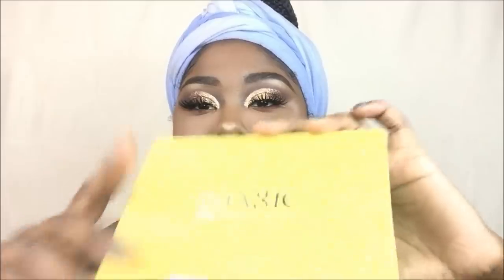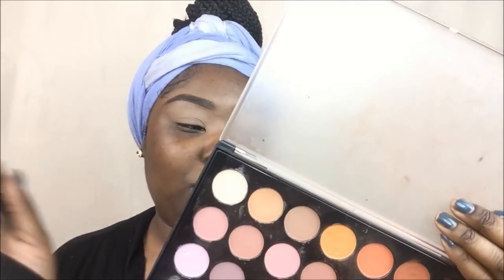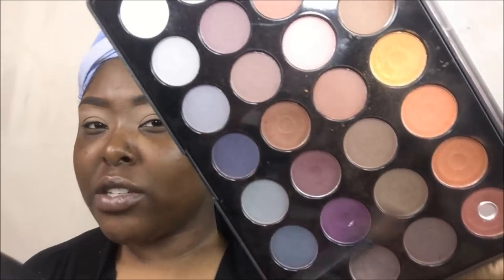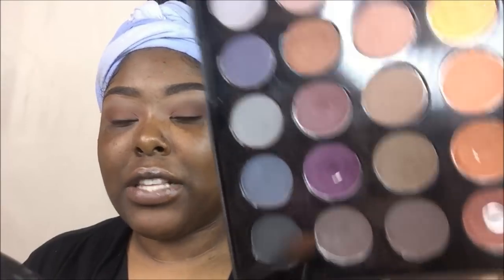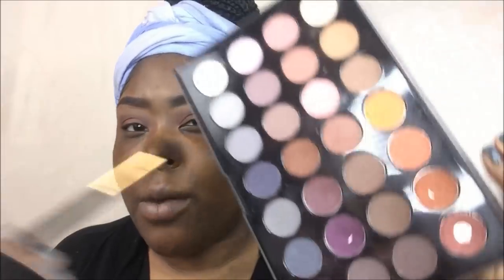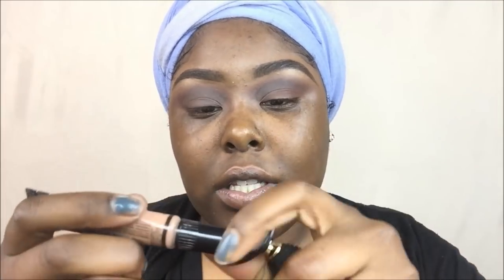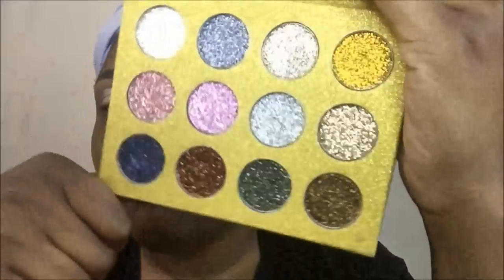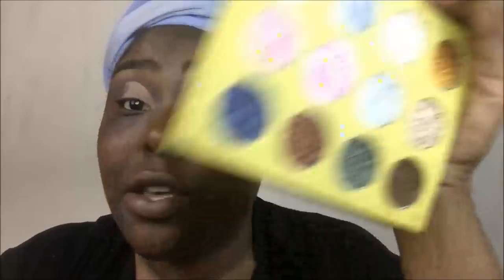Glitter Cut Crease | Cut crease Stamp | MakeupSy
Eyes:
bh cosmetics
modern neutral palette

iMagic Beauty Cosmetics : IMAGIC 2 Types 12 Colors Unique Glitter Long-lasting Eye Shadow Palette Makeup Cosmetics(#2)

concealers: beautiful bronze & warm sand
brows: nyx brow gel "Espresso"

Face:

Foundation: Wet n' Wild "Mahgonany"
Concealer : La Girl " Chesnut & Beautiful Bronze"
Setting Powder: Makeup Revolution Luxury Powder "Banana"
physician formula Bronzer
Black Radiance "Black Coffee"
Black Radiance "Beautiful Bronze"
Blush:  Milani "berry amore"

lashes:
"The Nunu"

Hab. 2:2 (KJV)

SC: Syhilove